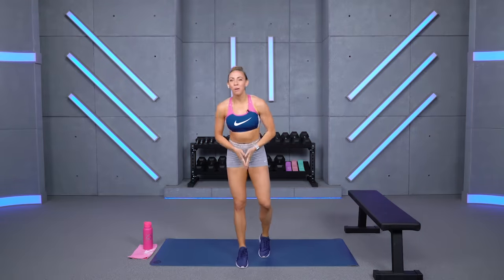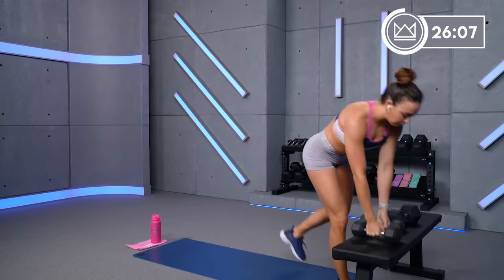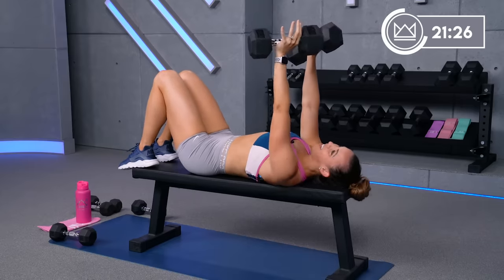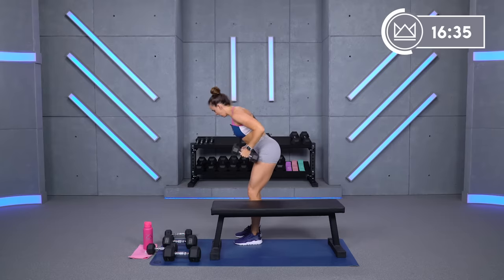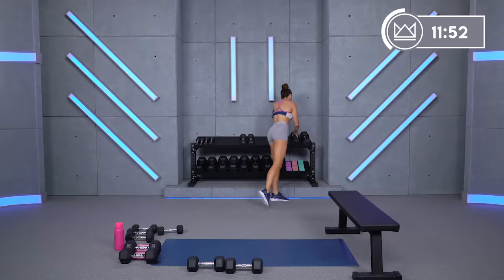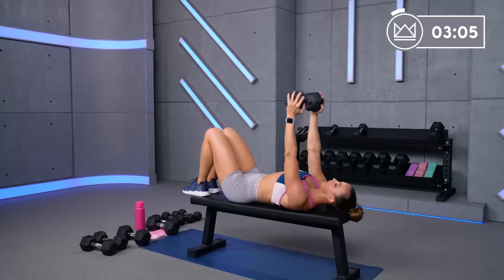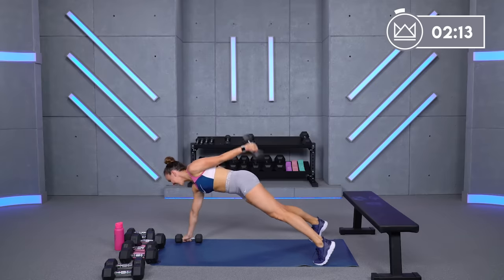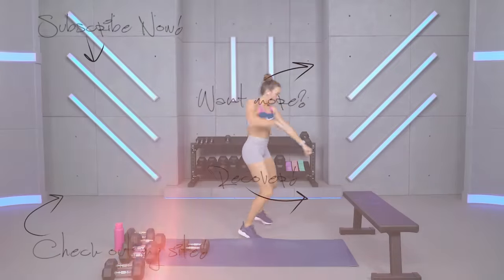30 Minute Upper Body Sculpt Workout | Summertime Fine 2.0 - Day 5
It helps us continue to be able to make videos for you all here every single day!

GRAB YOUR JUNE CALENDAR HERE and join Tier 1 our Summertime Fine 2.0 Challenge!

Join the Sydney Squad NOW for our Summertime Fine 2.0 Challenge!!
Get access to your monthly workout calendar, my nutrition program, help with tracking and analyzing your nutrition and workout progress, access to me going live frequently doing educational sessions and Q&A's, and join a group of over 1800 like-minded people from across the entire world here!

Let's really CRUSH this upper body workout together!
This workout is going to challenge your upper body and I am so PUMPED to rock this workout with you to really work on our muscular endurance! I used 8, 10, 15, 20, 25, and 30 pound dumbbells today so grab your weights!

Grab a hoodie, a water bottle, a sweat towel, etc. HERE!

*Please take note that calories burned vary for every individual depending on multiple factors (e.g. age, body weight, heart rate, height, effort intensity, etc). Any slight variation in any of these factors can dramatically alter the amount of calories you burn. I calculate all of my calories using an Apple Watch 4 with the High Intensity Interval Training Workout application and I am 29 years old, 5’8”, and weigh 140 lbs so you can use my few factors as well as my intensity level to gauge yourself.